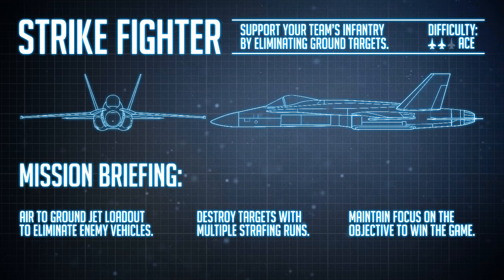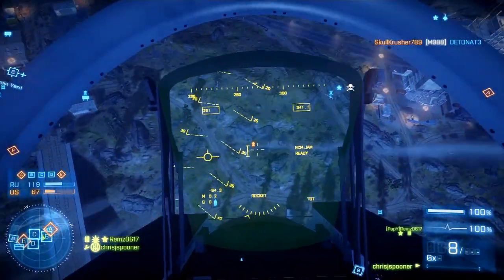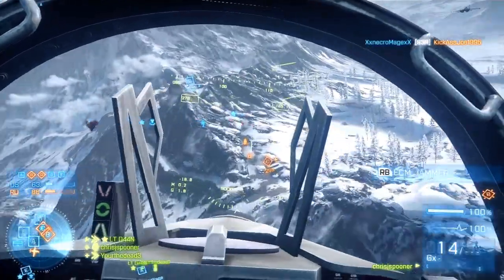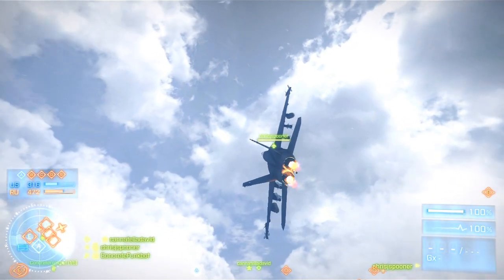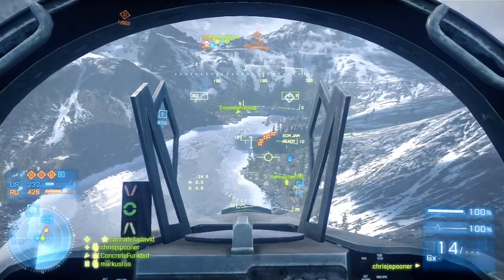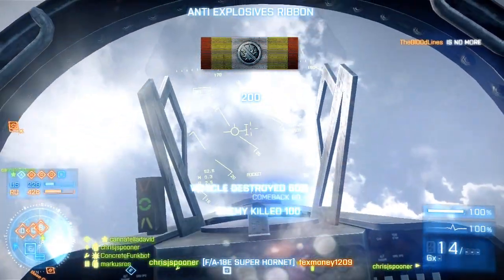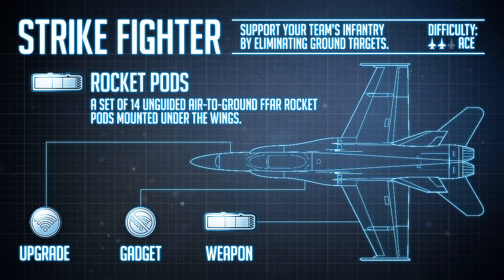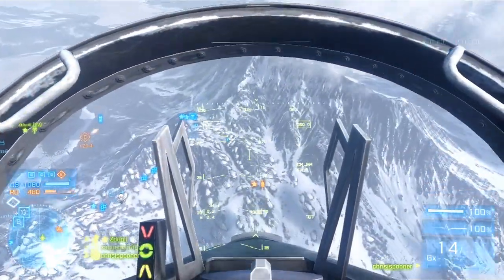"Strike Fighter" : BF3 Jet Loadout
Battlefield 3 Jet setup and loadout named "Strike Fighter". Let's take a look at a perk setup to configure your jet to take out enemy vehicles in Conquest & Rush.

Tags: "Battlefield 3" BF3 jet jets multiplayer gameplay guide loadout class tips review tactics strategy how-to air superiority